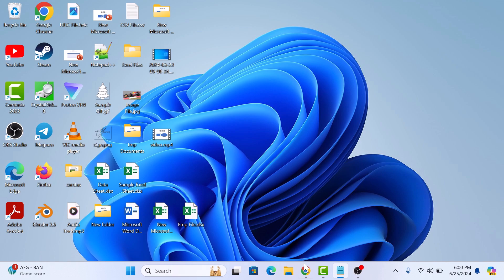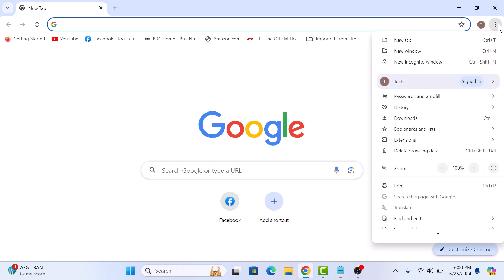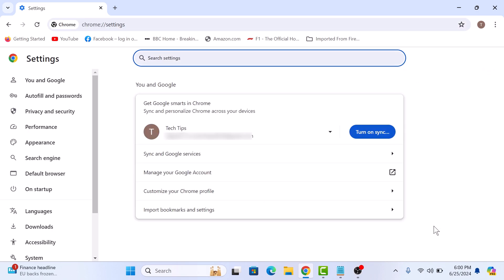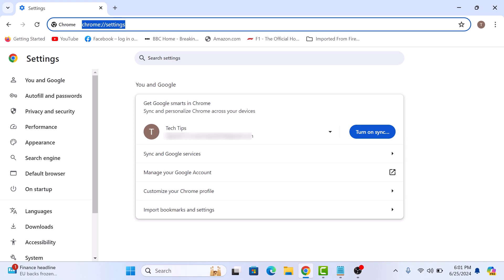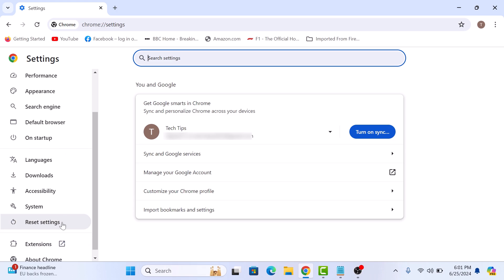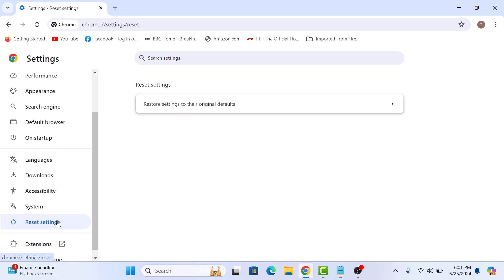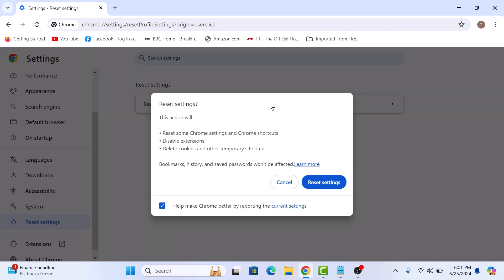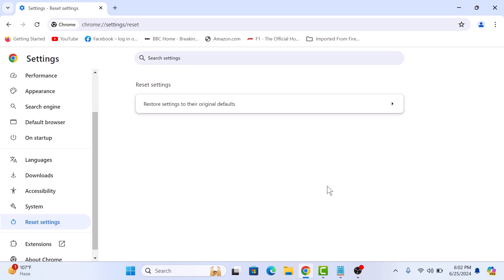How to Reset Google Chrome to Default Settings 2024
This video guides about how to reset google chrome to default settings.

Resetting Google Chrome to its default settings can help resolve performance issues, remove unwanted extensions, and clear out problematic configurations for a fresh browsing experience.

To learn how to reset chrome settings to default, simply follow the step-by-step guide.

Here are the Steps to Reset Chrome Settings to Default:

1. Open Google Chrome browser on your computer.

2. Click on three vertical dots in the top right corner to open the chrome menu.

3. Select "Settings" from the drop-down menu.

4. Click on "Reset Settings" in the left sidebar.

5. Click on "Restore Settings to their original default".

6. Click on the "Reset settings" button in the pop-up window.

Chrome will now start resetting to its default settings.

So that's how to reset chrome browser.

Ask me in the comments section below to get a prompt reply in case of any issue during the whole process.